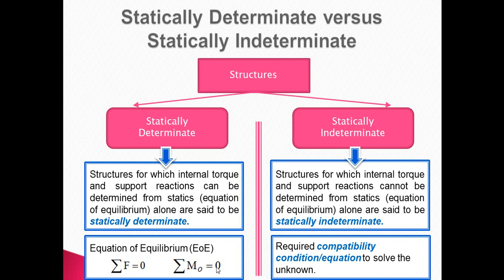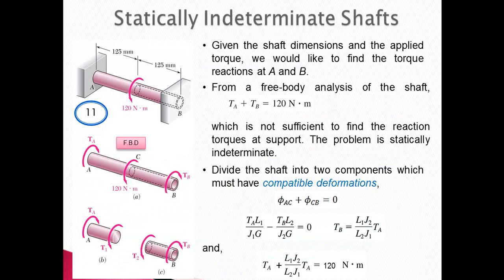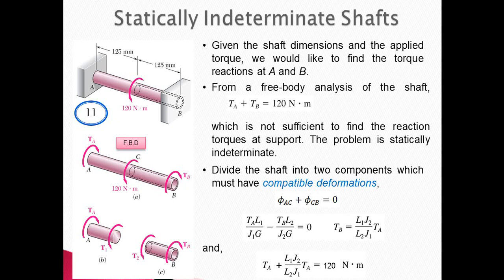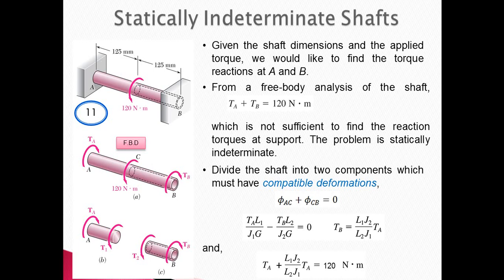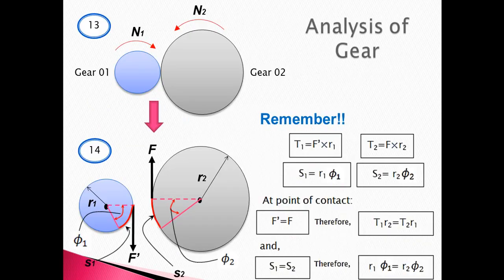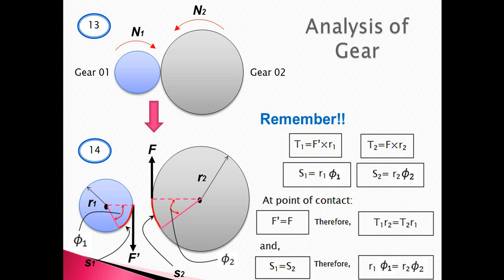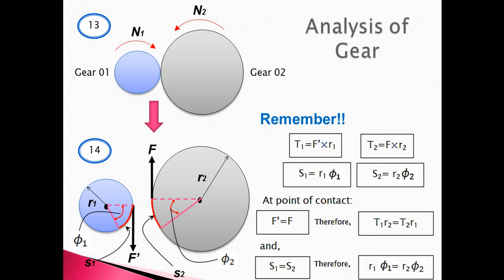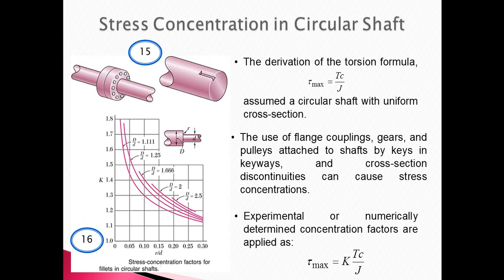Part 05: Torsion - Determinate and Indeterminate Structures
Torsion: Determinate and Indeterminate Structures - Part 05
Reference and Courtesy:
Some pictures presented in this video are from the courtesy of books:
1. Mechanics of Materials by R.C. Hibbeler
2. Mechanics of Materials by Ferdinand P. Beer.